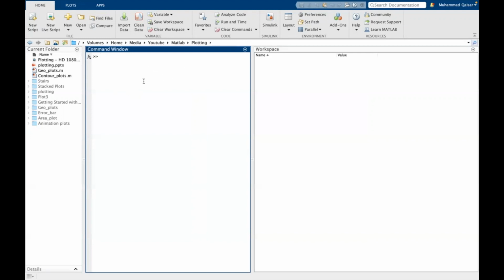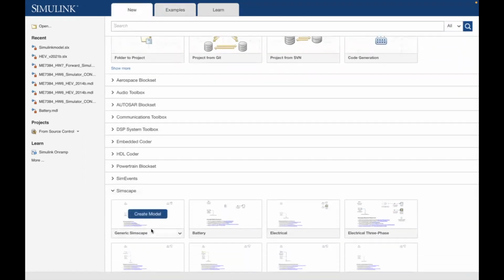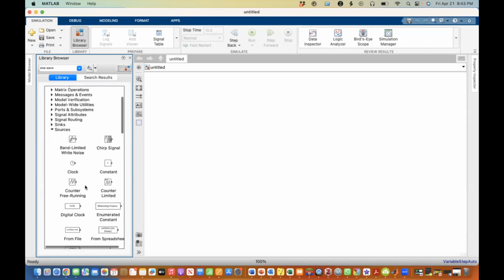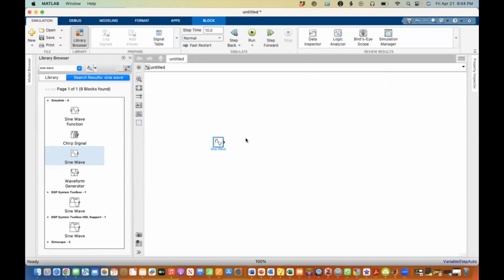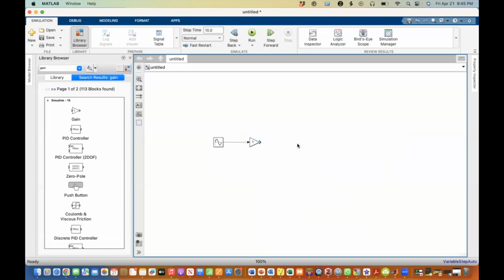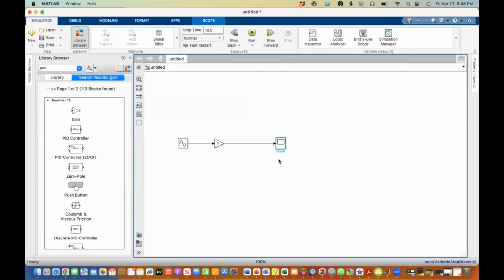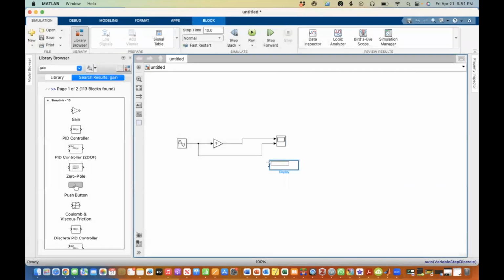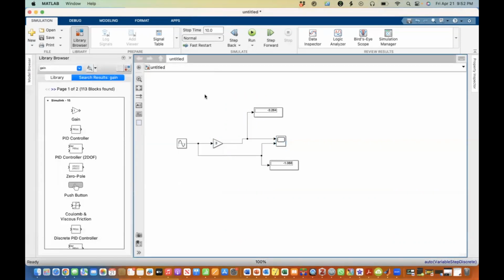Introduction to Simulink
This video gives a brief overview of Simulink for the beginners. This tutorials introduces the basic layout of Simulink, introduces various features available in Simulink. Answers questions like how to add blocks? how to connect blocks? how to display results? How to use scope block with an example of creating output of sign wave.